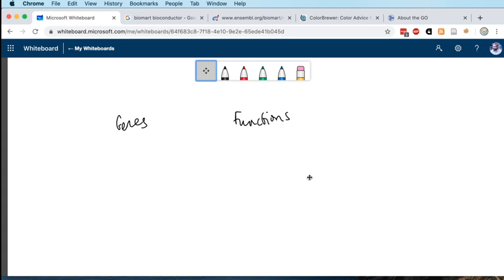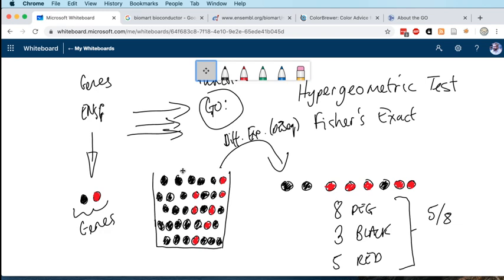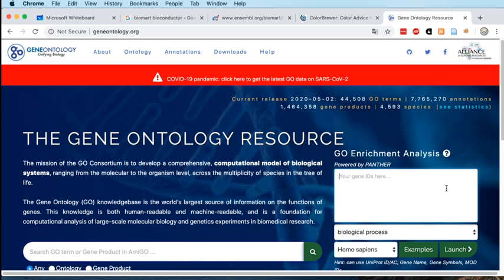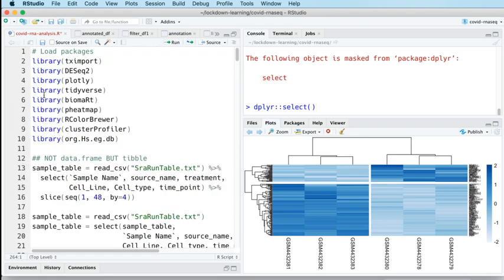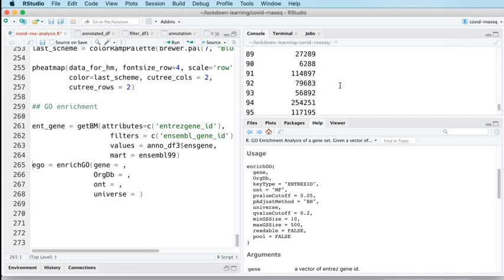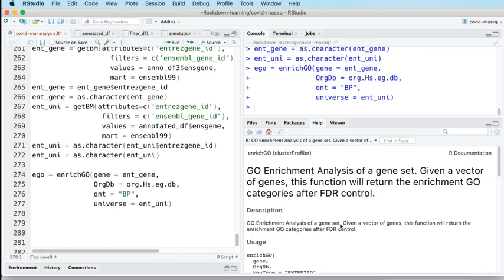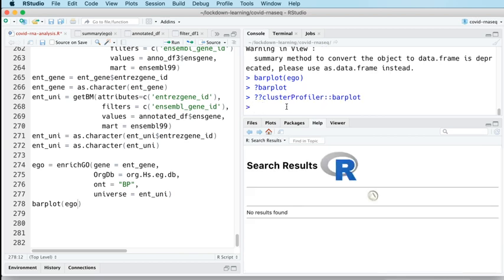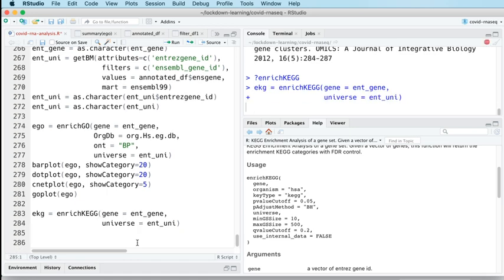#37 Lockdown Learning Bioinformatics-along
Countdown: 0:00
Introduction: 4:51
The hypergeometric test: 17:28
clusterProfiler: 28:30
enrichGO: 38:54
Visualisations: 57:11

In lesson #37 we look at functional enrichment of differentially expressed genes, especially considering the Gene Ontology.